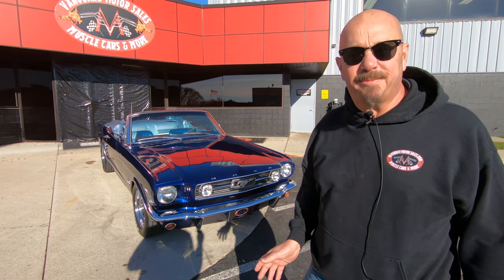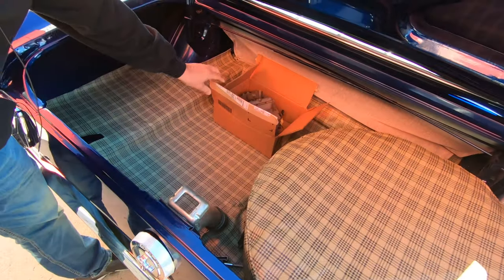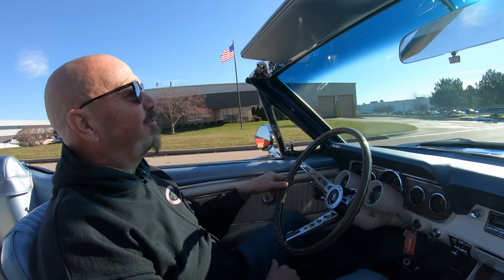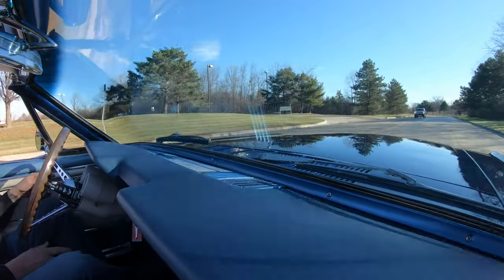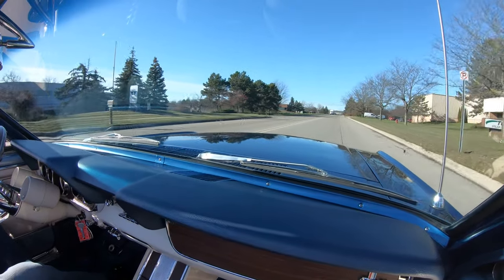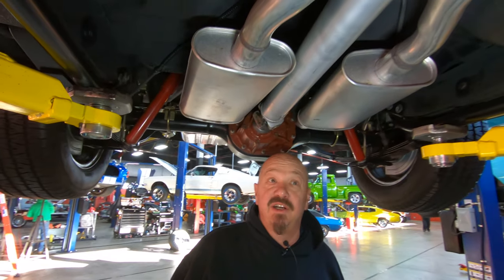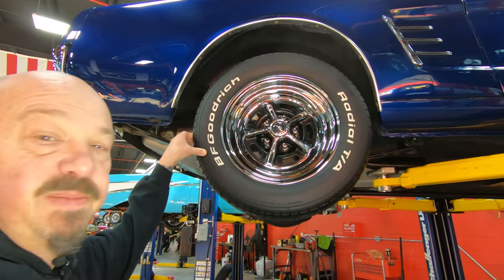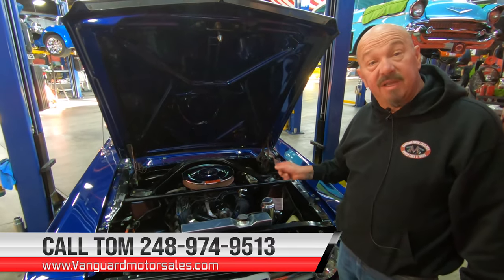RESTOMOD CONVERTIBLE! 1966 Ford Mustang For Sale Vanguard Motor Sales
Welcome back guys! Today we are taking this RESTOMOD CONVERTIBLE 1966 Ford Mustang out for a test drive! As always you can use the link below to check out 100 pictures of this car on our website!

1966 Ford Mustang Convertible

VIN: 6F08A248383

Check out this amazing 1966 Ford Mustang Convertible! This classic stallion has undergone a Restomod Build and it looks incredible inside and out! Take a look at the glossy Dark Blue Metallic Exterior Paint, White Convertible Top with a Folding Glass Rear Window, 15'' Magnum 500 Wheels with BFGoodrich Radial T/A Tires, Front Fog Lights, Chrome Bumpers, Polished Trim, and the Polished GT Exhaust Trumpets! Inside, this Mustang is sporting a Blue and White Pony Vinyl Interior with Front Bucket Seating, Rear Bench Seating, Front and Rear Seat Belts, Blue Carpeting with Rubber Floor Mats, Woodgrain Trim, 3-Spoke Polished Steering Wheel, Stock Dashboard Gauges, Rally-Pac Gauges, AM/FM Radio, Center Console, Polished Floor Shifter, along with a Spare Tire and Jack that's located in the trunk.

Under the hood sits a Ford 2-Barrel Carburetor with a Weiand Action-Plus Dual Plane Intake Manifold, an Autolite 4-Barrel Carburetor, and a PerTronix Ignitor Distributor Conversion! Power is sent to the rear wheels through an AOD 4-Speed Automatic Transmission, an Aluminum Driveshaft, and a Ford 8'' Waffle Case Rear End with 3.55:1 Gears and Limited Slip. This Mustang is a joy to drive and it's also equipped with a Flaming River Power Steering Rack and 4-Wheel Power Disc Brakes! The underside of this '66 looks amazing like the rest of the car and it also features more performance upgrades! Take a look underneath to see the nice condition of the Lizard Skin Coated Floorboards, Frame Members and Subframe Connectors, New Fuel Tank, New Fuel and Brake Lines, Independent Front Suspension with Adjustable Tubular Upper and Lower Control Arms and QA1 Adjustable Coilovers, Leaf Spring Rear Suspension, Front and Rear Sway Bars, along with the New Dual Exhaust System!

This 1966 Ford Mustang Convertible is an iconic American classic that's sure to compliment any garage! Traveling along with this Ford is a collection of diagrams, manuals, and pictures from the build. Any collector or enthusiast would love to own this Mustang and it won't last long!

Mechanics:
Ford 289ci V8 Engine
Engine # C5AE - 6105E
- Casting Date: 6A21 (Jan/21st/1966)
- Car was Born Feb/7th/1966
- PerTronix Ignitor Distributor Conversion
Serial # 6A25Z
Stock Cylinder Heads
Autolite 4100 4-Barrel Carburetor
- 600 CFM (1.12 Venture)
- Weiand "Action Plus" Dual Plane Intake Manifold

AOD 4-Speed Automatic Transmission
Transmission # RF - E9DP - 7006 - AA
- Model Year: 1989 and Later

- QA1 Adjustable Coilovers Up Front
- Adjustable Tubular Upper and Lower Front Control Arms
- Front and Rear Sway Bars
- Global West Subframe Connectors
- Aftermarket Flaming River Power Steering Rack
- Limited Slip
- Waffle Case 3rd Member (1974 Model Year)

- Magnum 500 Wheels
- BFGoodrich Radial T/A Tires Front and Rear

Body:
- Paint is Gorgeous
- Chrome looks Phenomenal
- Stainless is in Great Condition

Interior:
- Ford Steering Wheel
- Center Console
- Rally Pack Gauges

Underneath:
- Aluminum Driveshaft
- Floorboards are Coated Nicely
- Fuel lines are New
- Crossmembers are Solid